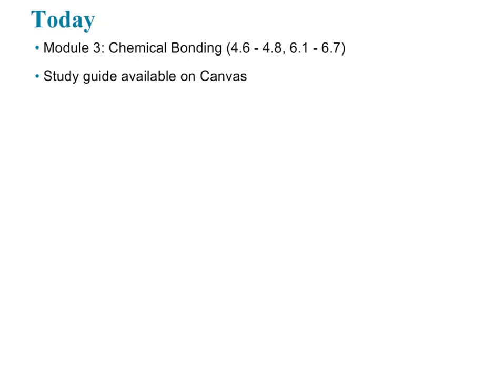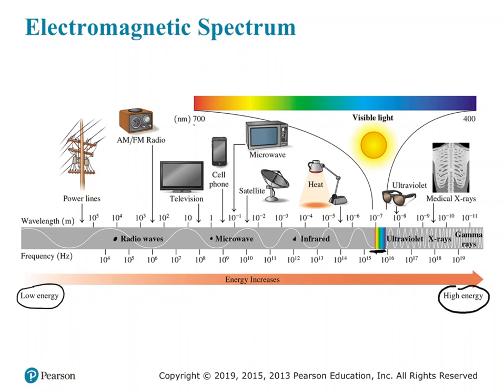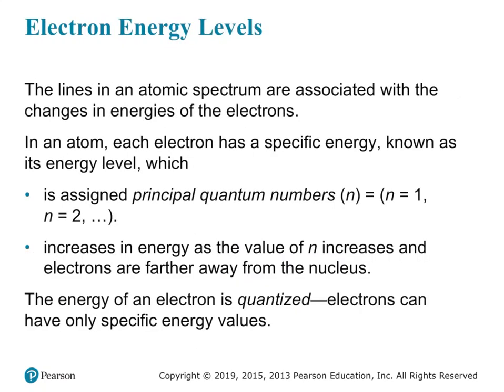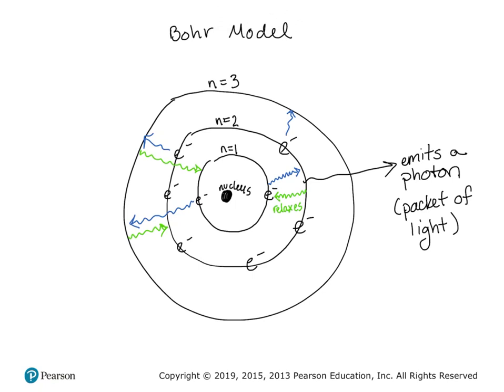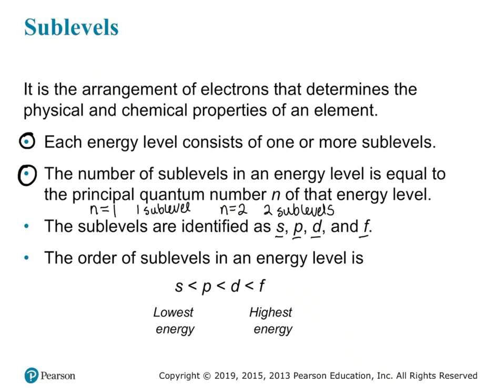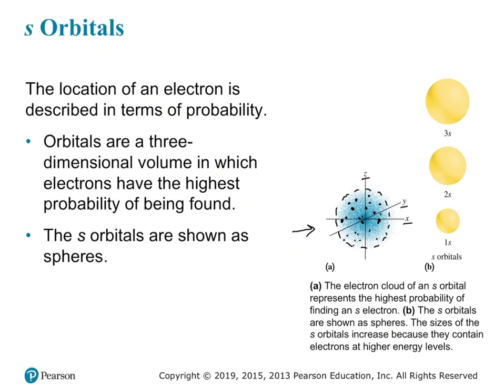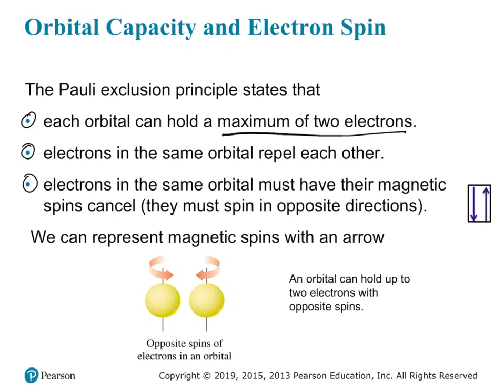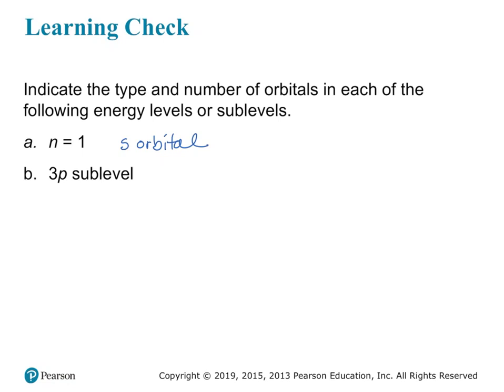CHEM& 140 Chapter 4 - Video 6